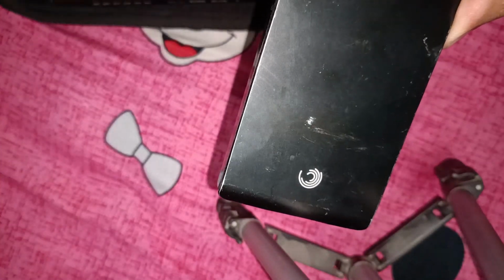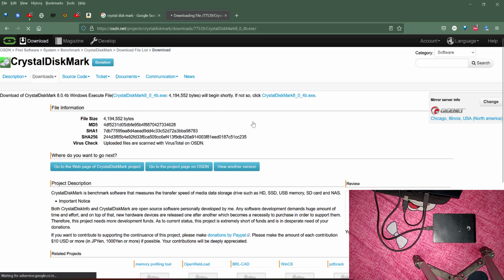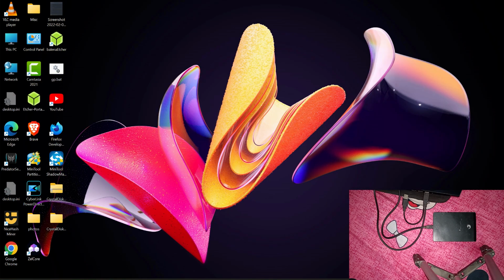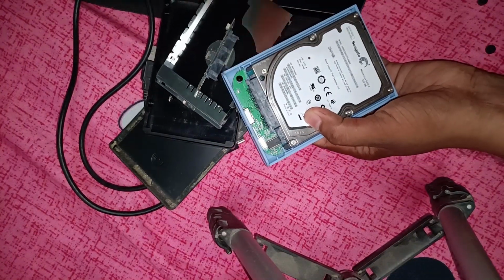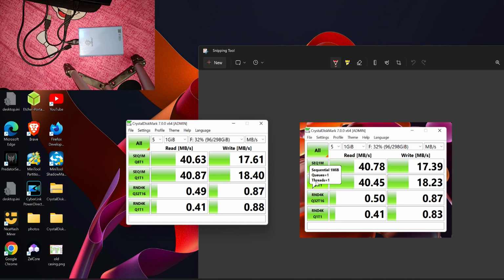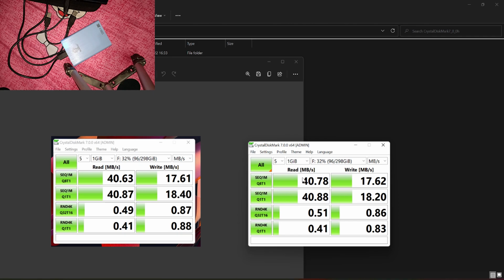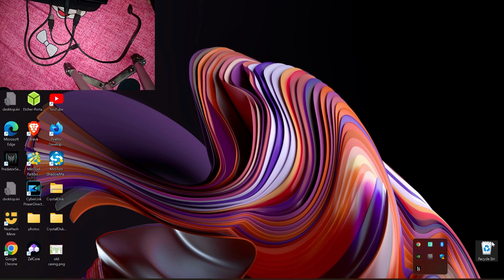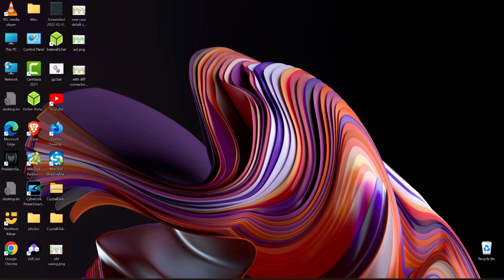SMACC USB3 2.5 inch HDD Enclosure review and benchmark || AllTricks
Hello friends, Welcome to AllTricks, Today's video title is SMACC USB3 2.5 inch HDD Enclosure review and benchmark. In this video we are going to add HDD to SMACC USB3 2.5 inch HDD Enclosure, Which we unboxed in our last video.
We will perform few benchmarks of the smack usb3 2.5 inch HDD enclosure using crystal disk mark as well as compare this benchmark with the result of original Seagate Free Agent Go HDD case.
Further we will tell you, Is this SMACC USB3 2.5 inch HDD Enclosure is good bad should you buy or not so watch the video.

Navigation for SMACC USB3 2.5 inch HDD Enclosure review and benchmark
00:00 Introduction roll
00:10 Seagate HDD Free Agent Go
01:33 Benchmark tool Crystal Disk Mark
02:39 Benchmark HDD Free Agent Go
03:26 Unboxing SMACC USB3 2.5 inch HDD Enclosure
03:34 Swap HDD to SMACC USB3 2.5 inch HDD Enclosure
05:32 Benchmark SMACC USB3 2.5 inch HDD Enclosure
06:03 Benchmark comparison between new and old HDD enclosure
07:11 Benchmark SMACC USB3 2.5 inch HDD Enclosure with different USB cable
07:55 SMACC USB3 2.5 inch HDD Enclosure speed comparison with 2 different cable
08:53 Benchmark WD Passport HDD
09:30 Benchmark Seagate hdd with USB 3 connector form Buffalo
11:03 Benchmark comparison between new and old HDD enclosure
11:28 Thank you

In case if you still want to buy this case  below links would help you
SMACC 2.5" USB 3.0 HDD Enclosure
Other products by SMACC
USB 3 Enclosure

SMACC TRANSPARENT 2.5" USB 3.0 HARD DRIVE EXTERNAL CASE
USB 3 Enclosure

Incoming Search queries:
Unboxing SMACC USB3 2.5 inch HDD Enclosure and review